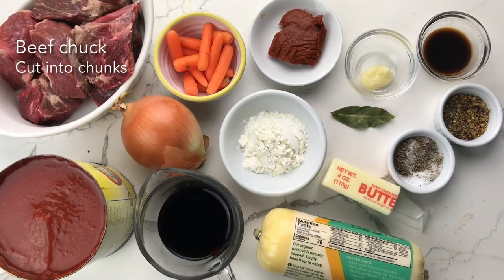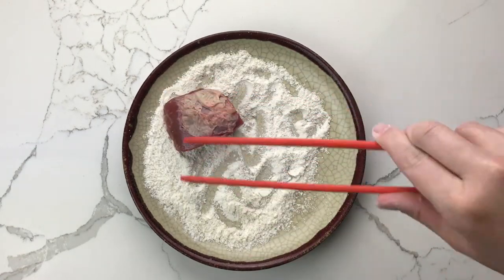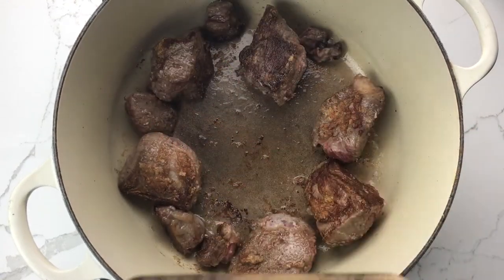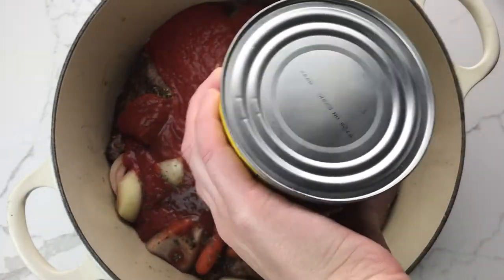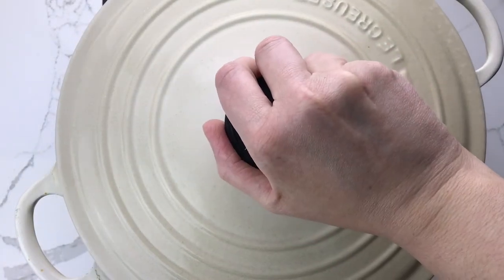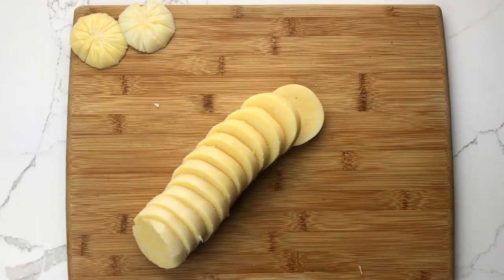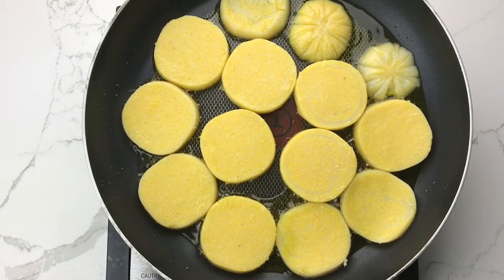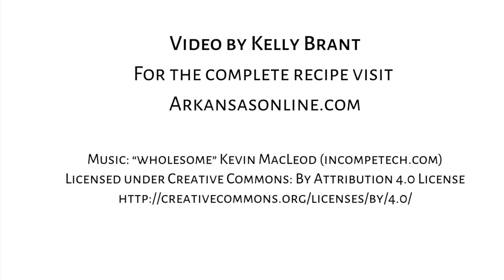Braised Beef in Tomato Sauce Over Polenta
This Italian-inspired braised beef in tomato sauce is prepared in a Dutch oven on the stove top. We served it over fried polenta, but noodles, rice or grits would also be delicious.